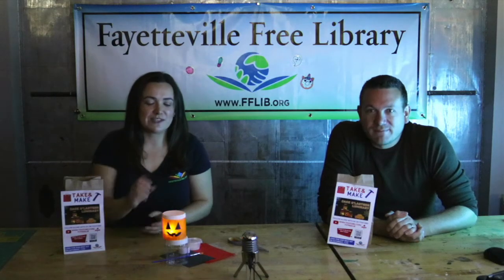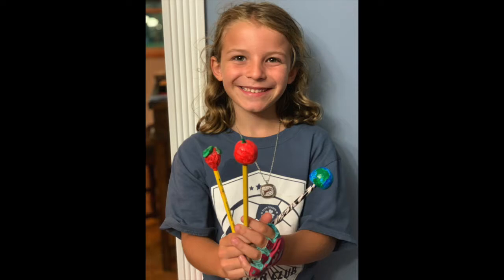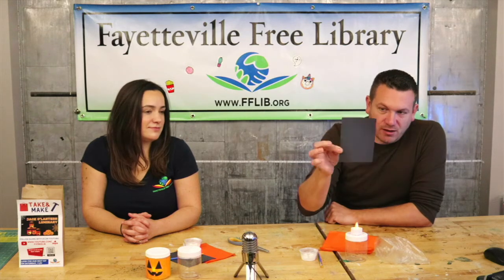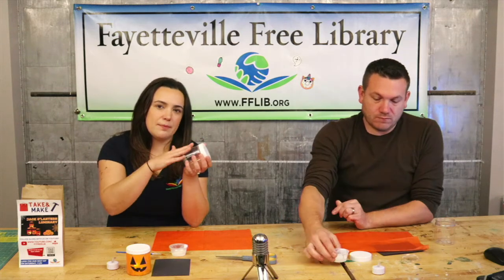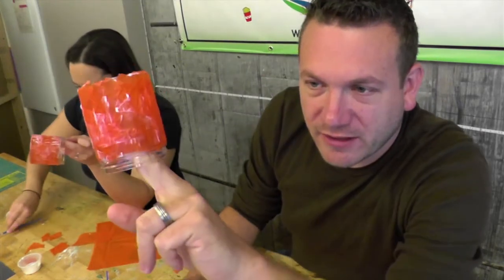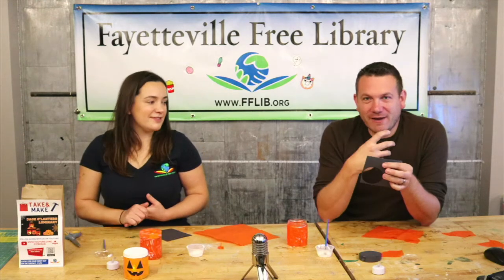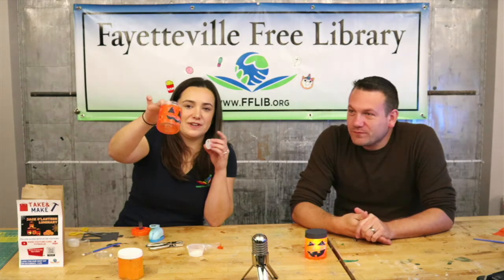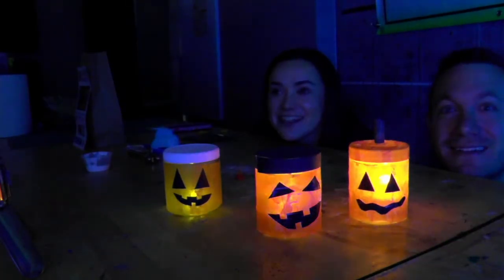Glowing Jack O'Lantern Craft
Celebrate spooky season by making your own jack o'lantern craft that lights up!